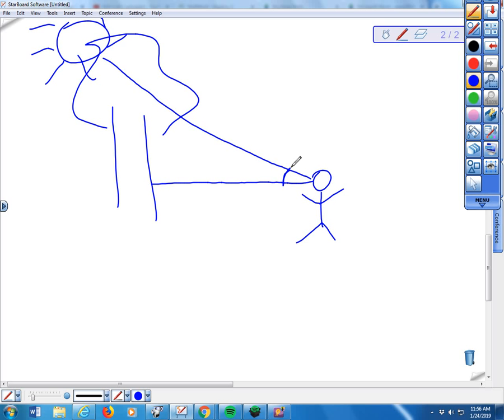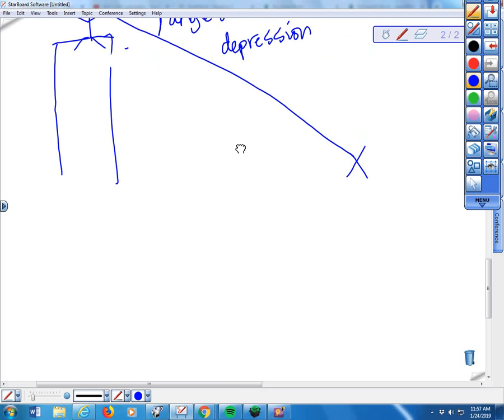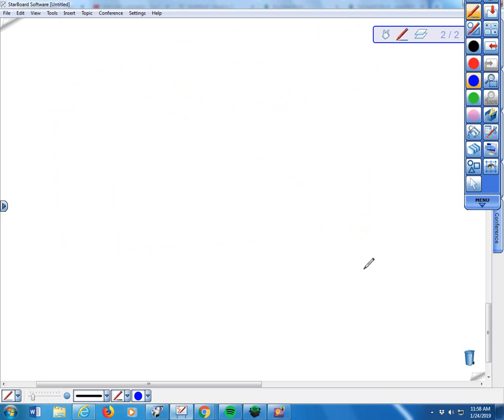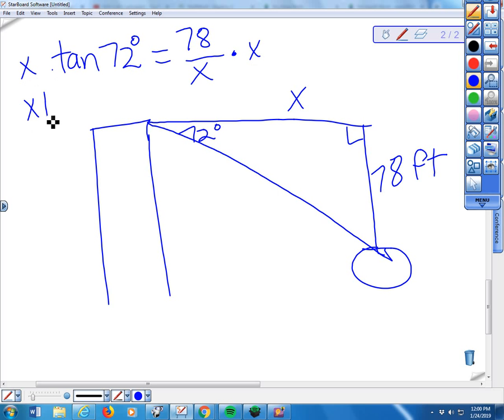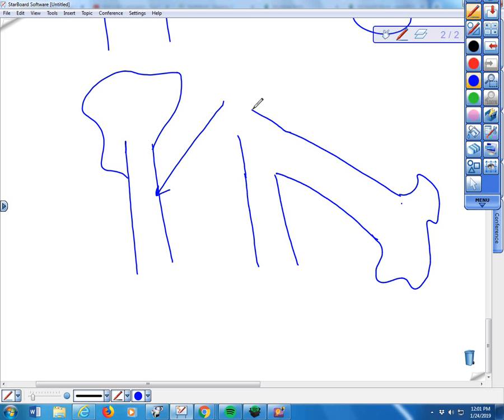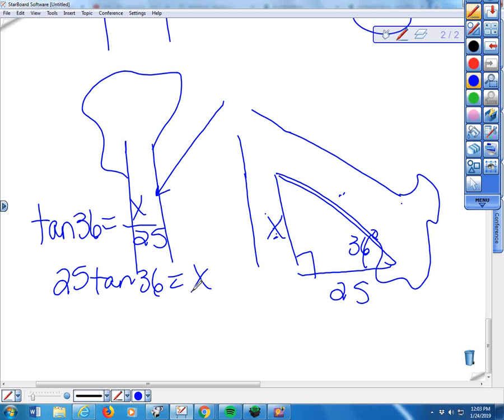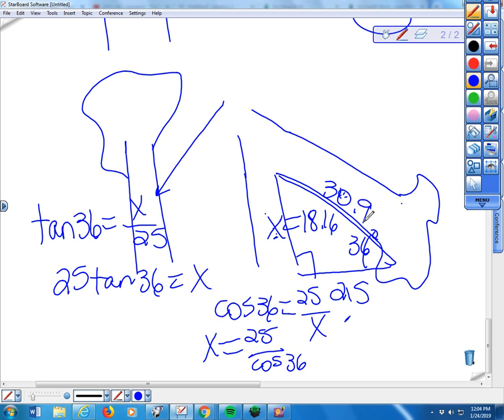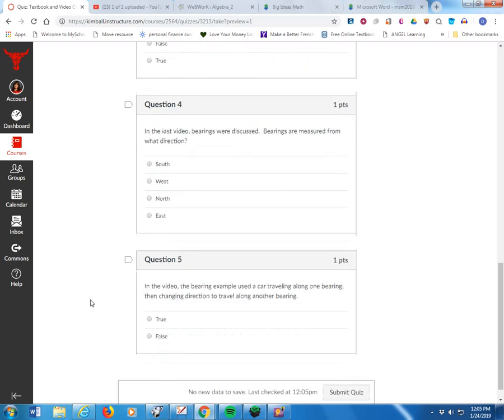Section 8 6